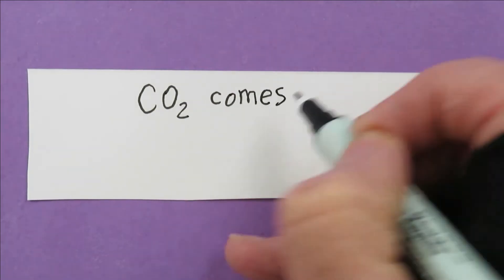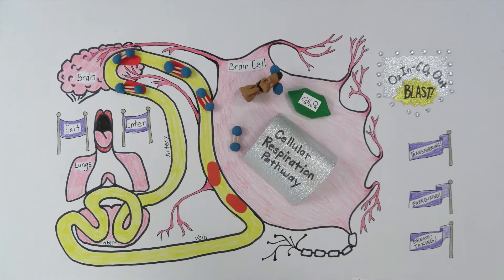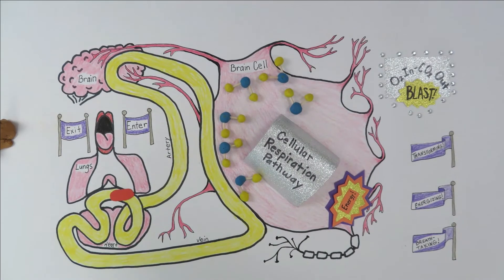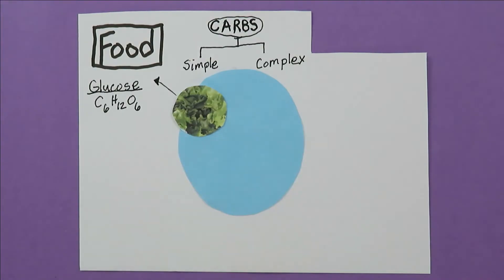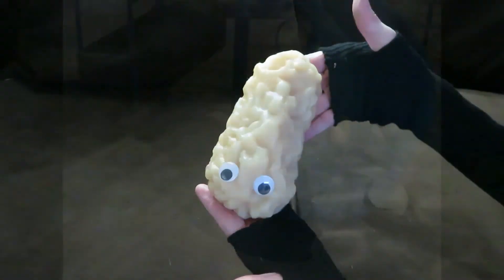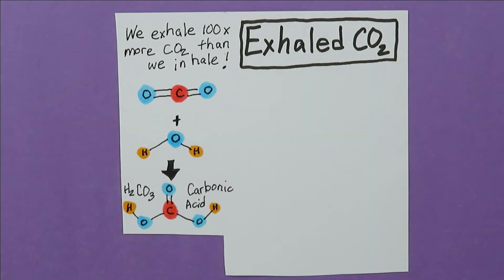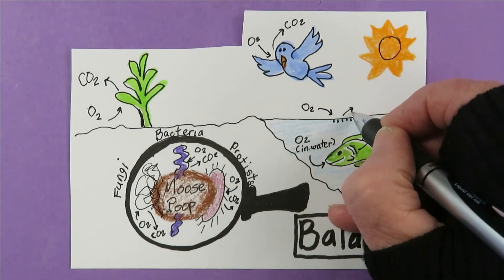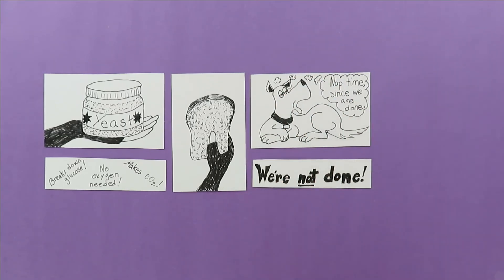CELLULAR RESPIRATION AND THE FAST CARBON CYCLE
Episode 2 @STEMwithCog investigates our most familiar source of carbon dioxide, breath. It starts in the cells where food is broken down by cellular respiration, producing carbon dioxide and water energy. That carbon dioxide ends up in the lungs. We exhale 100 x times more carbon dioxide than we inhale. But where does  all that carbon dioxide we exhale come from? The answer is  "cellular respiration." Our cells  get energy by turning food and oxygen into chemical energy, carbon dioxide and water.

TIMESTAMPS

0:30 CO2 from cells
0:50 Cellular Respiration
3:06 Cellular Respiration Equation
3:38 Glucose in Food
4:45 Where fat goes
5:48 Exhaled CO2 Demo
6:50 Balanced Carbon

Cog gets a firsthand experience on the "O2 In/CO2 Blast" ride at an amusement park. Cog's oxygen combines with a glucose molecule and together they enter the "Cellular Respiration Pathway." It's a bumpy ride. He finds his way out by following the carbon dioxides produced.

The video explores glucose, carbohydrates and fats, where they come from and what happens to them in our bodies. A quick skit about where fat goes when you lose it may surprise you .. .

Using cabbage juice as an indicator, the NGSS  "phenomenon" in this episode reveals a way to "see" the carbon dioxide we exhale using red cabbage indicator. The carbon dioxide in our breath creates carbonic acid in water, turning the indicator "plum." [This will become an important concept in later episodes about the ocean as a carbon sink.] One could easily turn this into an experiment to see if running before exhaling into the acid indicator increases the amount of carbon dioxide in breath by shortening the time to the color change.

We do exhale carbon dioxide, but it doesn't cause climate change. We visit the Fast Carbon Cycle to remember that the carbon dioxide we exhale is part of a balanced system.

FREE lesson plans for video guide worksheet have clear directions and answer key